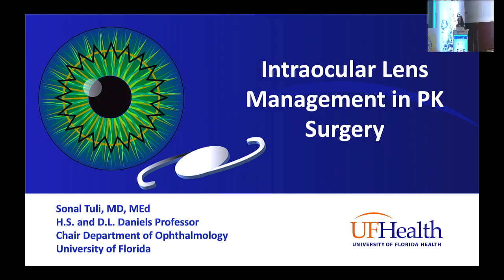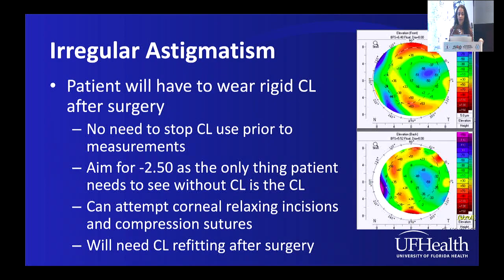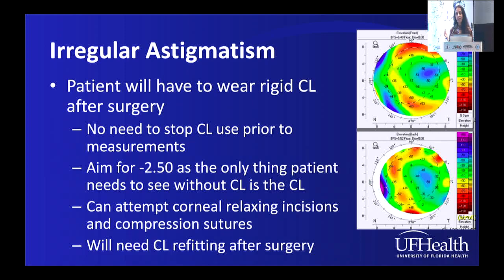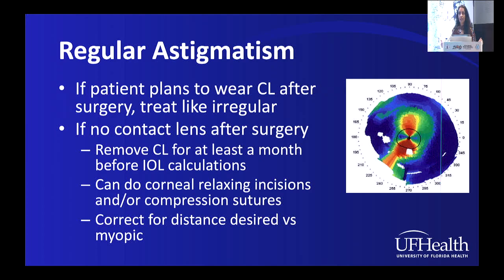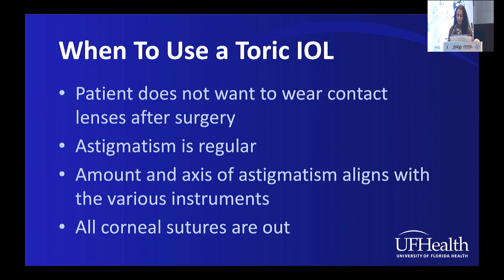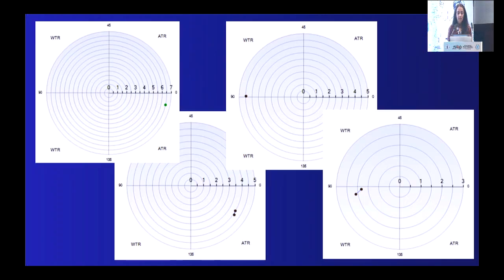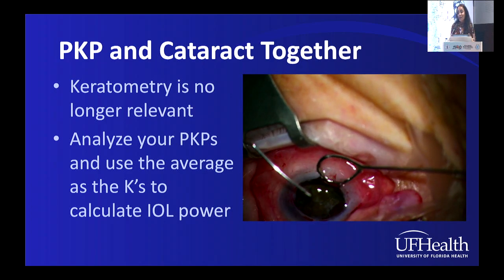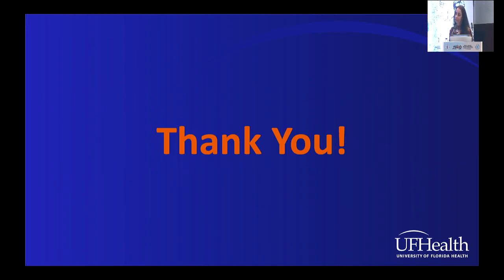AIOC2024 GP145 Topic Dr Sonal Tuli Intraocular lens management in PK surgery